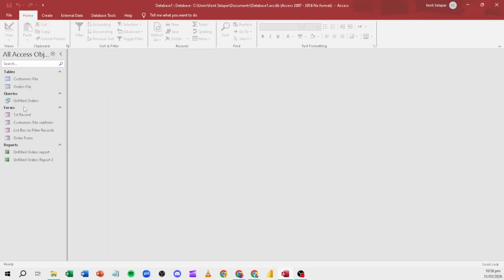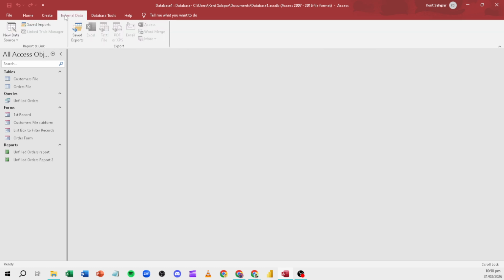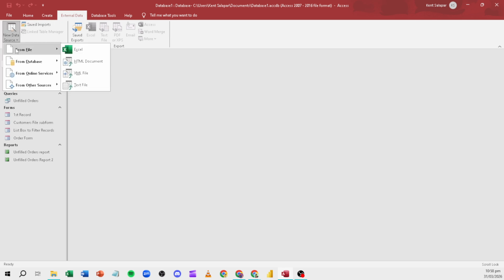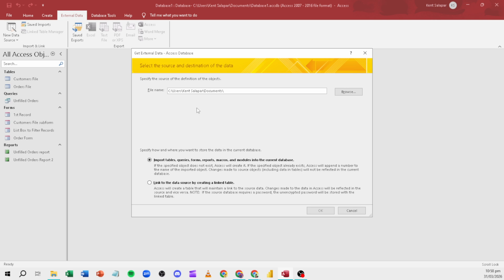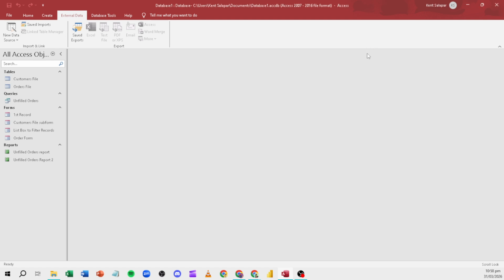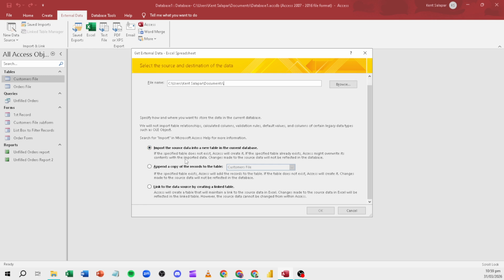How to Combine Multiple Tables into One in Microsoft Access [2026 Guide]